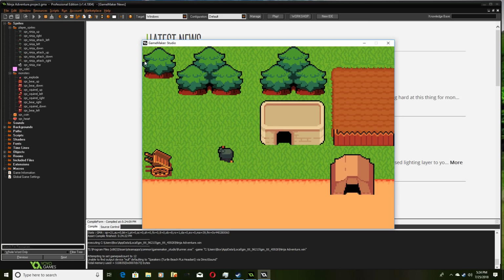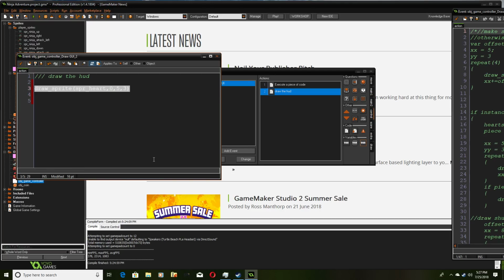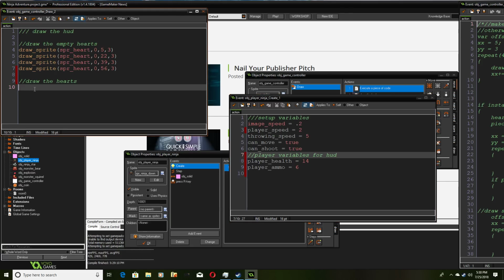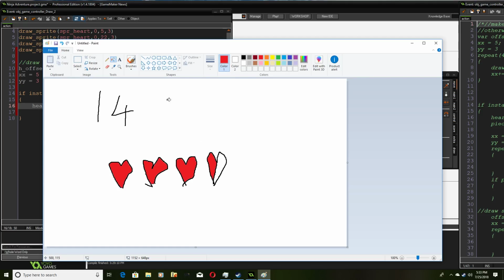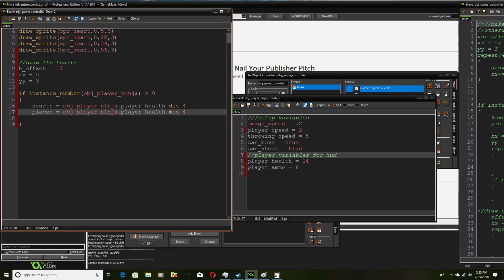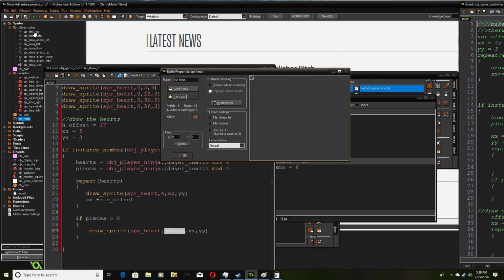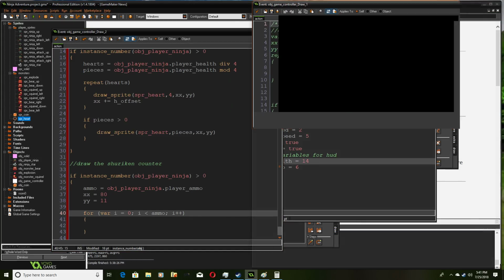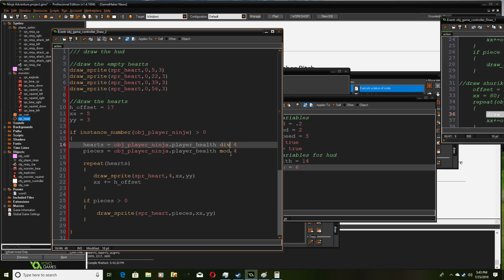Game Maker Beginner Tutorial [9. Adding a HUD]